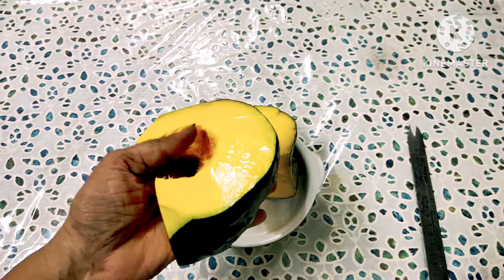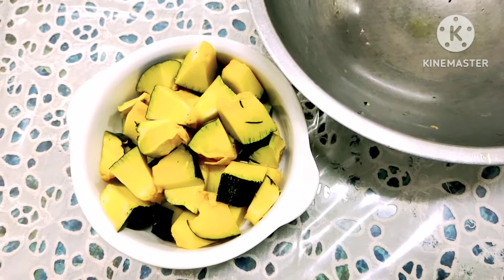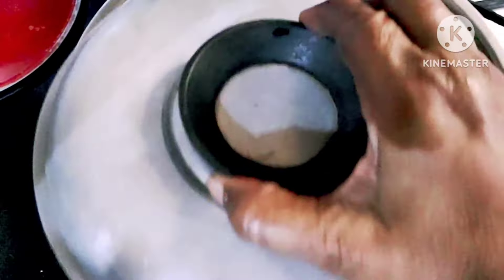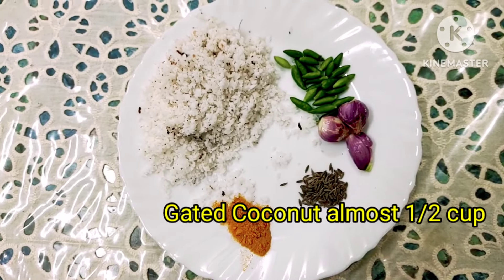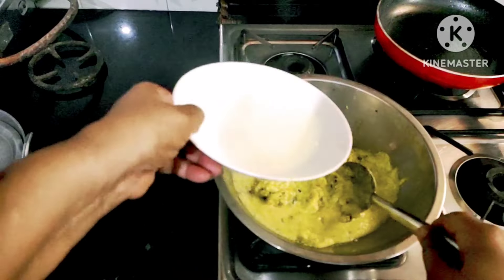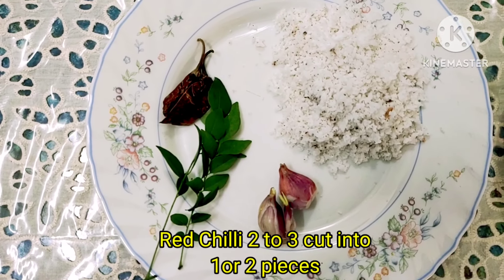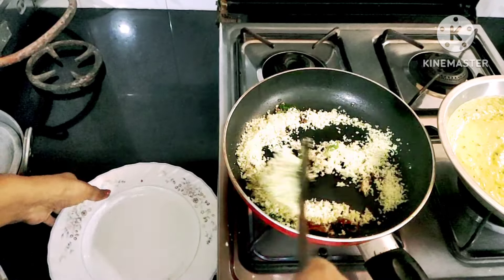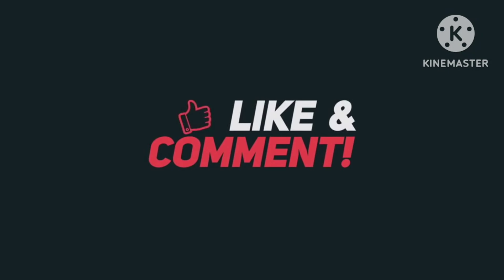ഓണ സദ്യ സ്പെഷ്യൽ മത്തങ്ങ എരിശ്ശേരി /Sadhia special Pumpkin curry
Pumpkin 300 grm
For Grinding

Bird's eye Chilli as required
Small onion 2 to 3
Turmeric 1/2 Tsp
Cummin  seeds 1/4 tsp

For roasting
Coconut 1/2 cup heaped
Dried Red Chilli
Small Onion 2 or 3
Curry leaves 2 stalk
Visit
www. YouTube.com
www. Instagram.com